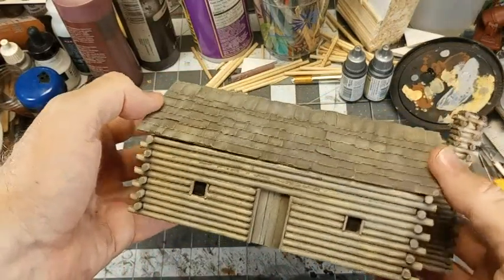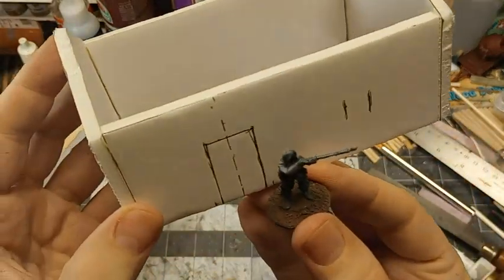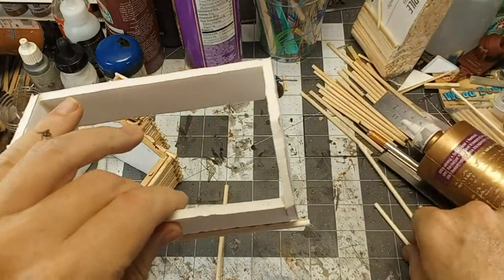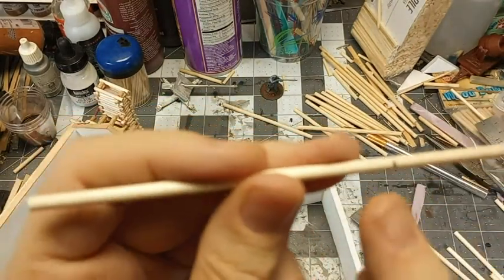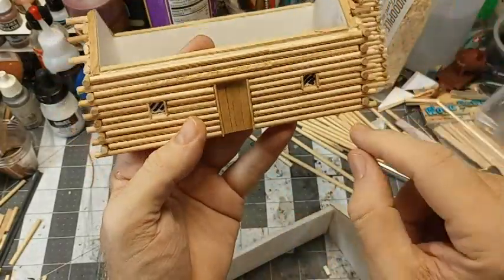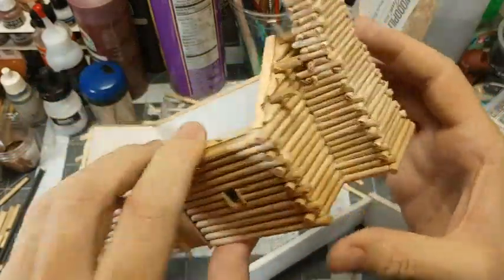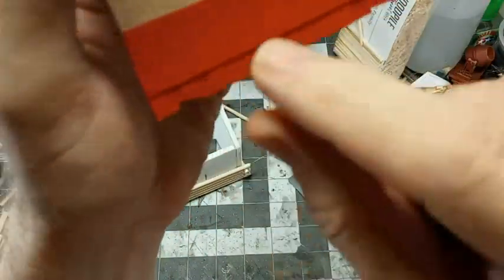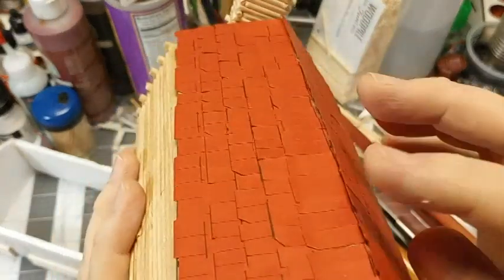FRONTIER CABIN - FIW/AWI/ACW/COWBOYS 25-28mm - EP 79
We build a log cabin, suitable for many 25-28mm frontier settings. Using simple methods we achieve a very attractive cabin that any settler would be proud to inhabit. At least until someone who may be a tad hostile sets fire to it. Or it accidentally catches fire. Or my uncle sets it on fire for the insurance. But that would totally never happen...

**UPDATE** Some individuals have sagely nodded and pronounced the wooden chimney to be bad and terrible...but that's how it was done. Lined with cob (clay/straw) for extra protection, this was meant to get the house through the first winter or so - then, if you were still alive and the place had not burned down, the settlers would gather rocks or make proper bricks for a more permanent structure. This log method would also work a treat for soldiers temporary winter quarters of the period.

I want to acknowledge James Townsend and his fantastic cabin build project.

I also want to thank Dreispitz - Mikes miniature wargaming blog, for providing the construction method I was lacking to actually build cabins effectively.